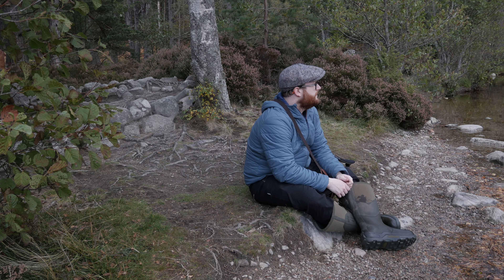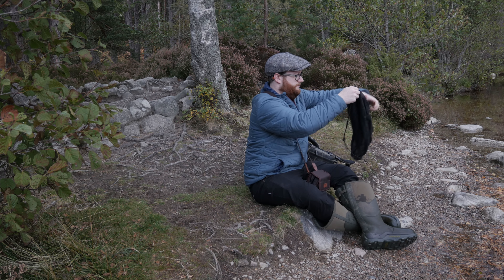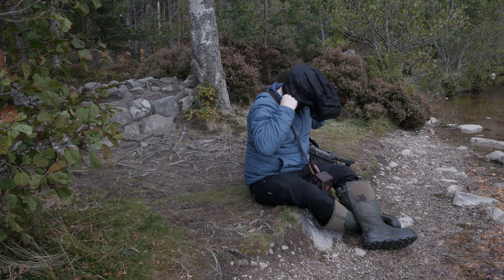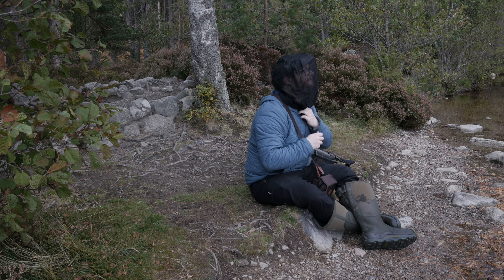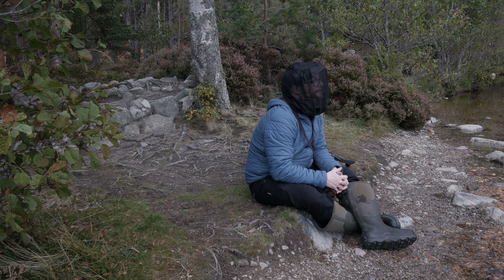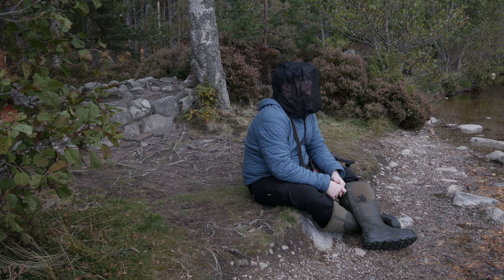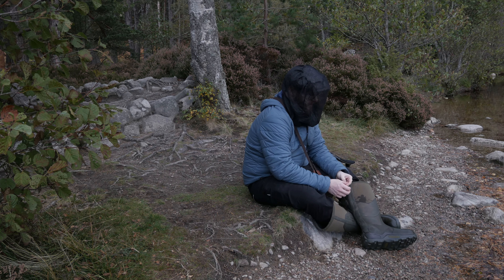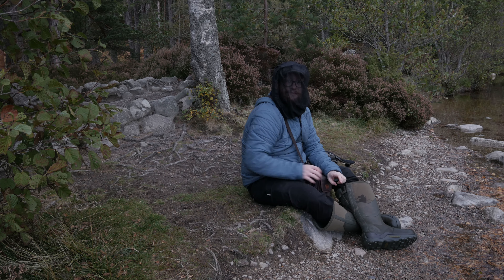Sunset Landscape Photography at Loch an Eilean | Peaceful Photography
After my last sunrise shoot at Loch Insh and Loch Alvie, I kept an eye on the weather forecast hoping for a decent sunrise or sunset to photograph Loch an Eilean. One evening I saw that the Photographer’s Ephemeris Skyfire map showed that there should be some sunset colours over Loch an Eilean and without any hesitation, I got in my car and drove around there.

The only problem with Loch an Eilean is that it is extremely popular with tourists and locals alike. So, when I arrived the car park was almost full and there was a lot of people enjoying the evening on the Loch. There were families, dog walkers, cyclists and even wild swimmers!

As you know by now, I find it difficult talking to camera when surrounded by people that I don’t know. So, I focused on the photography and creating some B-Roll with the intention to add voiceover in post production. While I was editing this vlog together I found that I didn’t have a lot to say about the evening and I wanted the footage to speak for itself, so I kept my voiceover short and sweet.

My intention was to create an escape, a peaceful experience in the forests of Scotland. The landscape photography was spectacular and the colours of sunset was definitely worth the patience that it required!

To check out the images from this vlog, head over to my

At Last by Martin Landh
At Last Part II by Martin Landh
The Weight of Water by Alan Ellis
What Made Us Feel Human by Alan Ellis
Homeward by Trevor Kowalski

Vlogging
Main Vlog Camera
Rode Mic
Action Camera
Voice Recorder
Voice Over Microphone

Landscape Photography
My Camera
My Wide Angle Lens
My Middle Lens
My Tele Lens